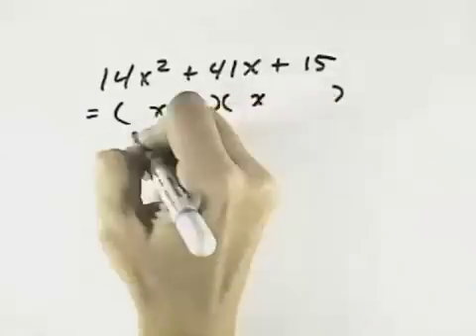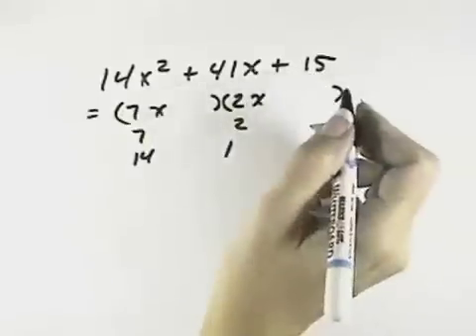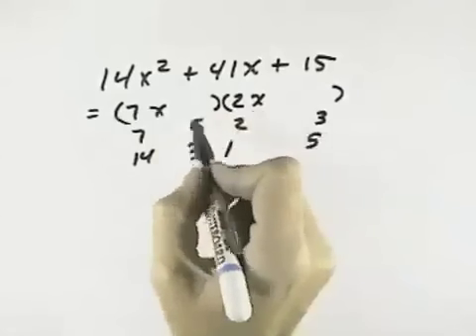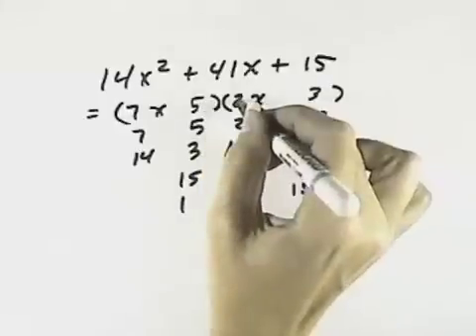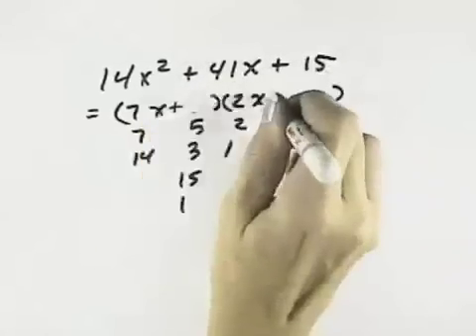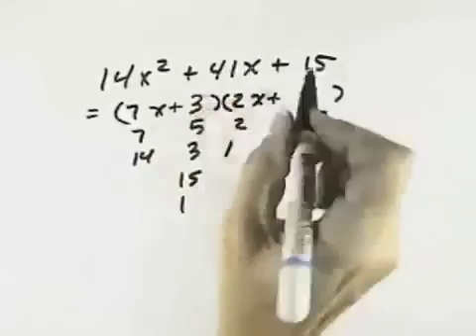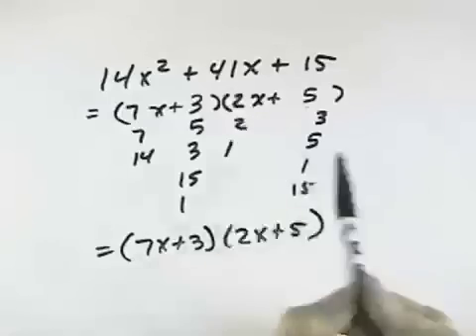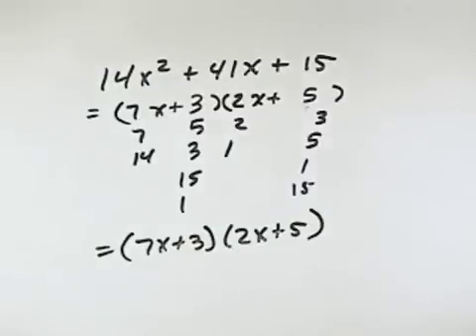Blitzer Intermediate Algebra for College Students Ch 05 Ex 23